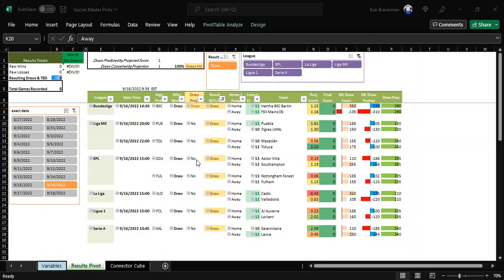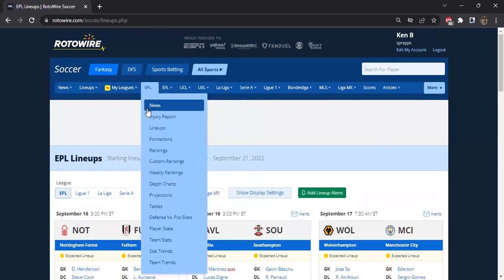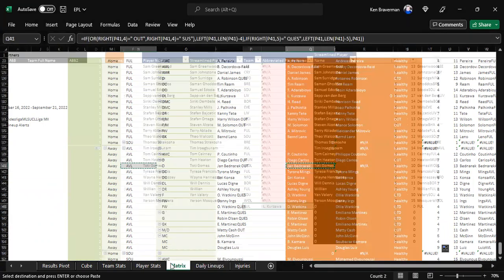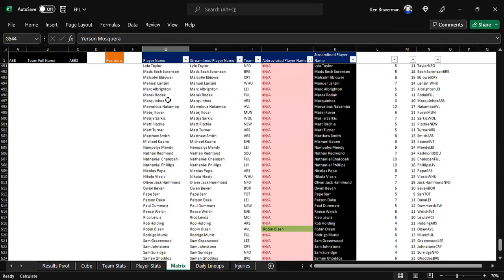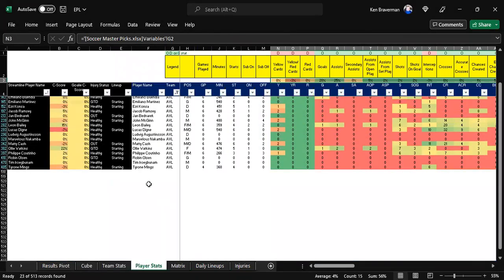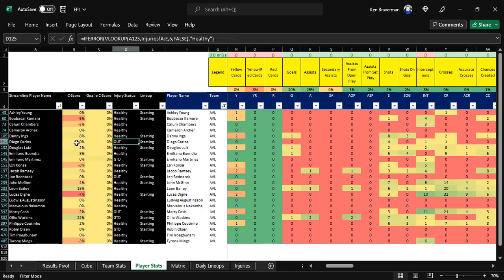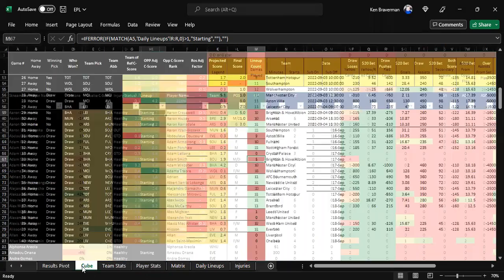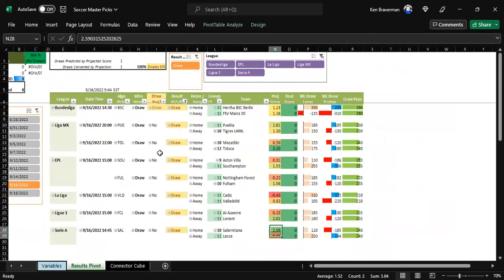How to Update Soccer Algorithm(s) - EPL Edition 9-16-22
This video shows basic daily update procedure for any of the Soccer Algorithm files, English Premier league is the test example today. Learn more and purchase copies of the algorithms on KenBraverman.com